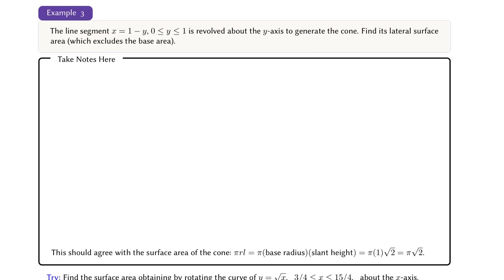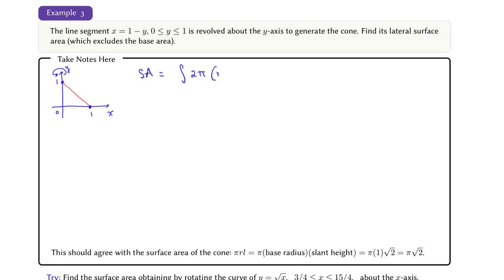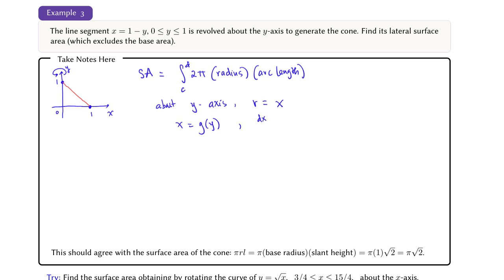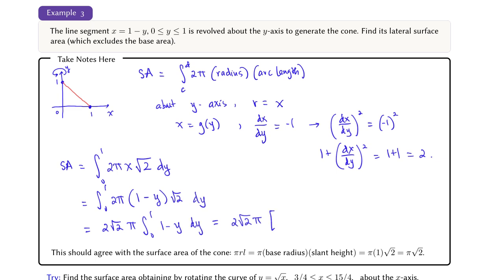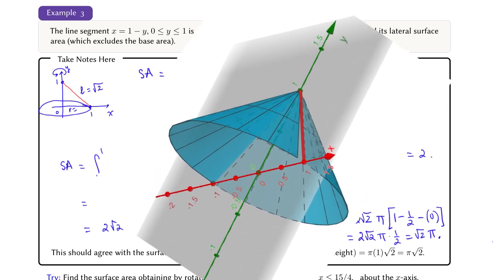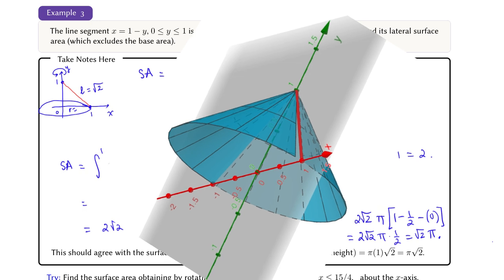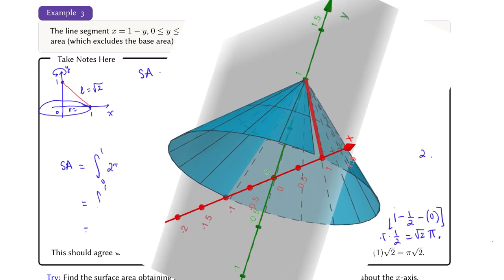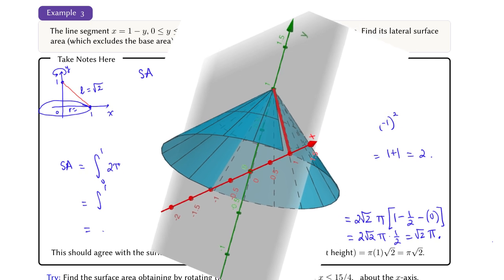Calc2s0802c Area of a Surface of Revolution about y axis A Line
Area of a Surface of Revolution about y axis  A Line